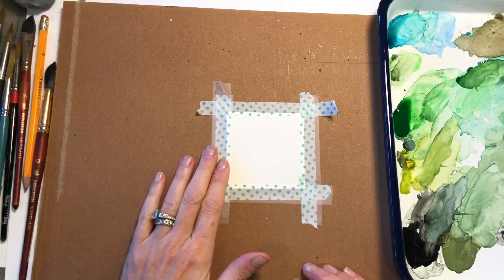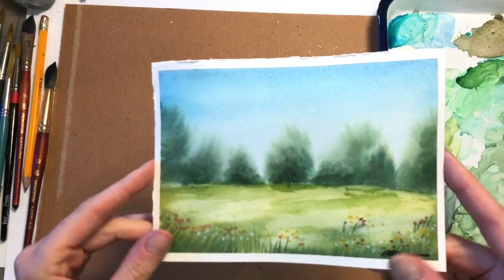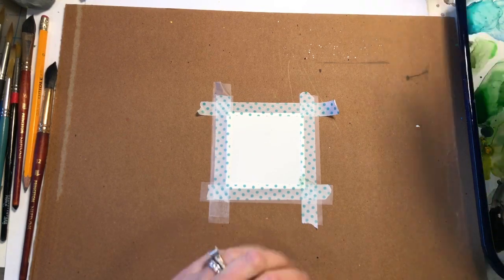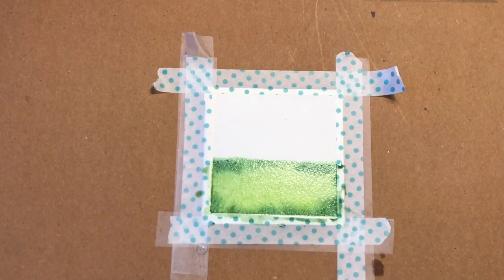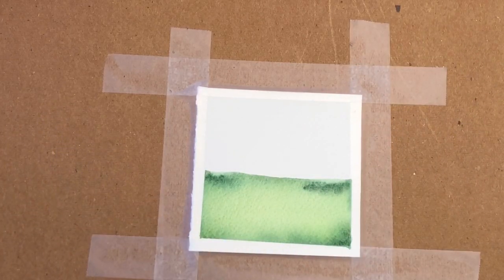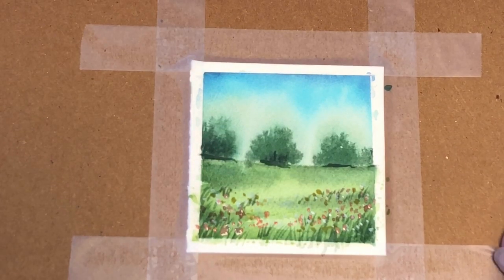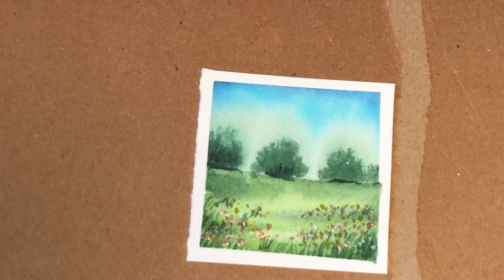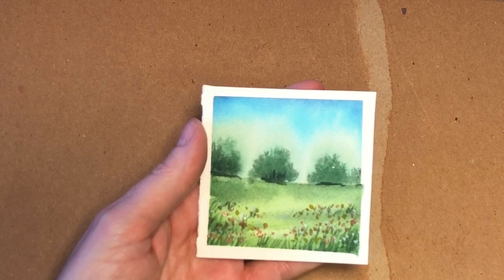Watercolor Painting For Beginners Landscape/ Mini Monday #10/ Real Time Tutorial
This fun and sweet mini watercolor landscape is easy for any beginner- follow along this Real Time tutorial.

Supplies used :
Kuretake watercolor
Art Philosophy concentrated watercolor
Arches 100% cotton 140lb cold press paper
Grumbacher brushes no. 10 round and no. 2 round

to purchase prints go to my Etsy shop!

Ellen